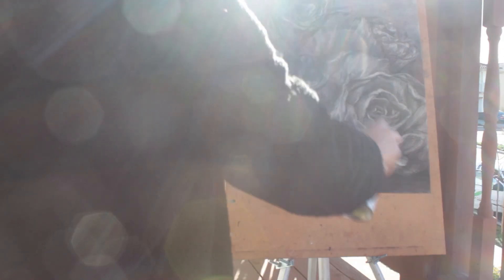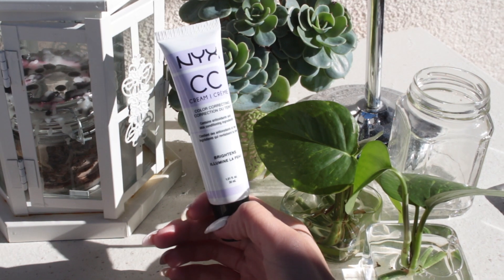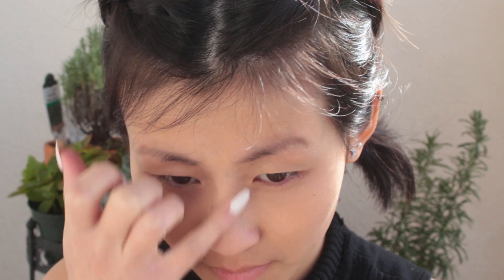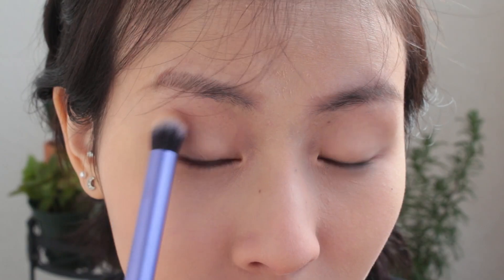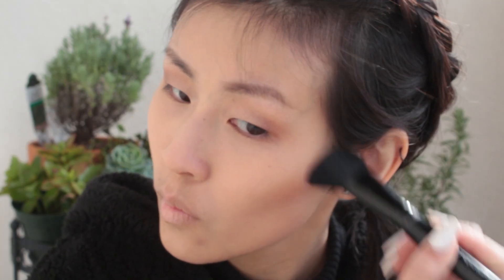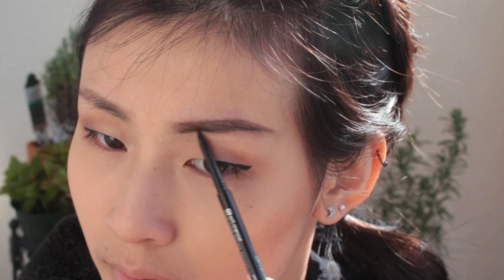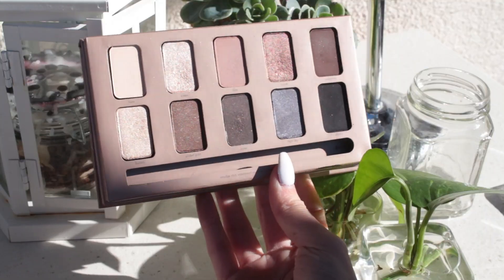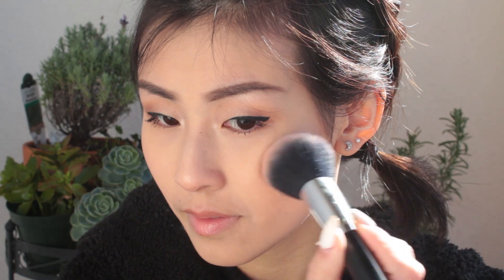FRESH FACE MAKEUP | Updated Morning Routine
filmed+edited by Annabelle G
ON ME:
Black Knit Tank- Thrifted
Black Fuzzy Coat- Brandy Melville